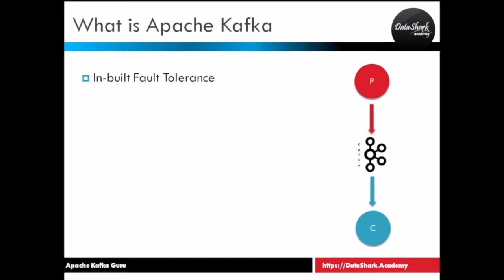2.2 Complete Kafka Training - What is a Fault Tolerant System